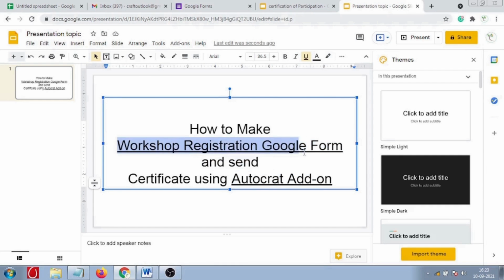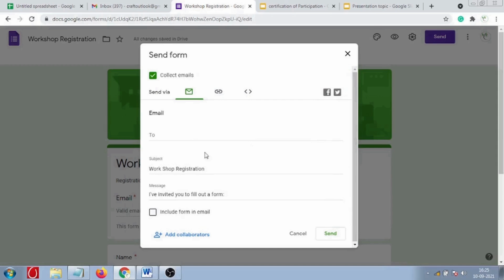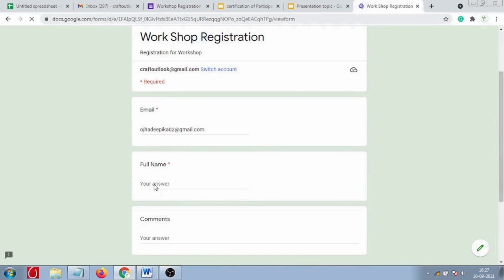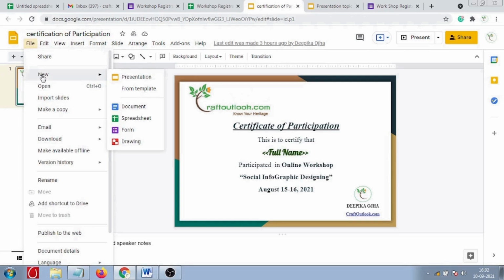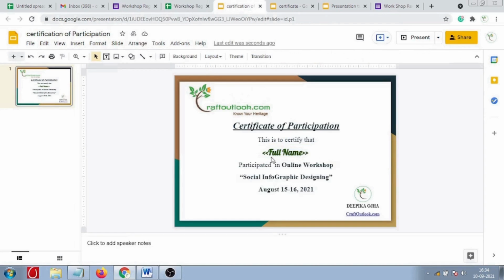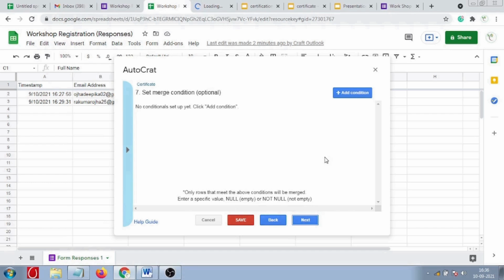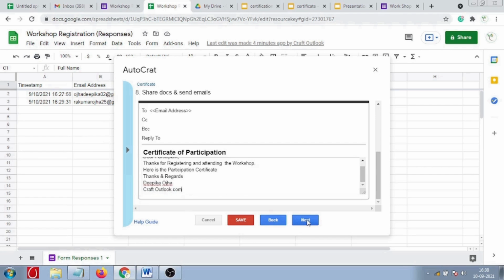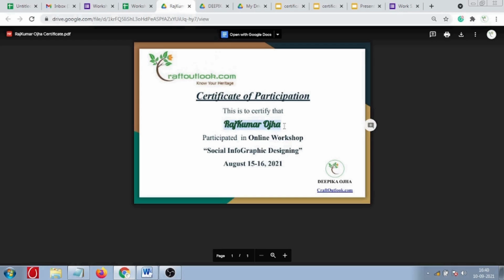How to Create Google Registration Form and send Free e-certificate using Autocrat Tool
How to Create Google Workshop Registration Form and send Free
e-certificate using Autocrat Tool
Creating Free Workshop Registration Google Form and using Send Free e-certificate using Autocrat Tool
Credit: Autocrat Tool